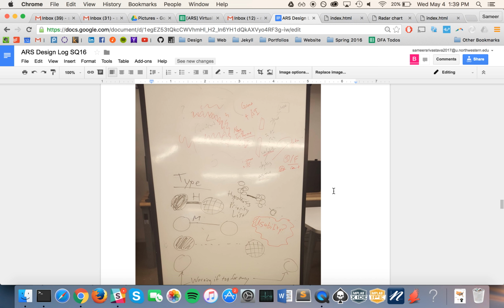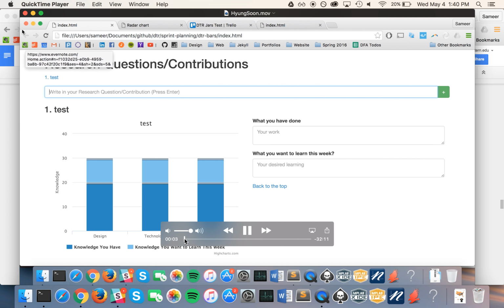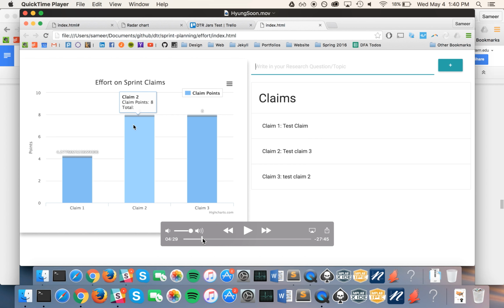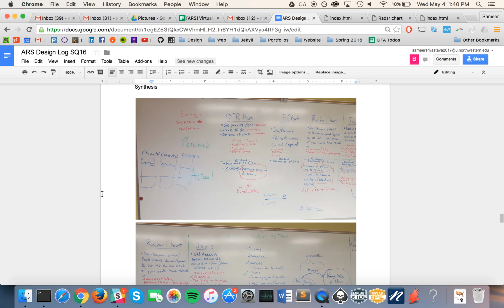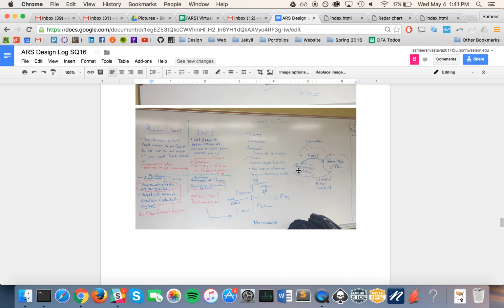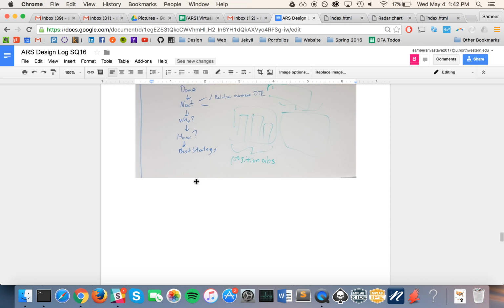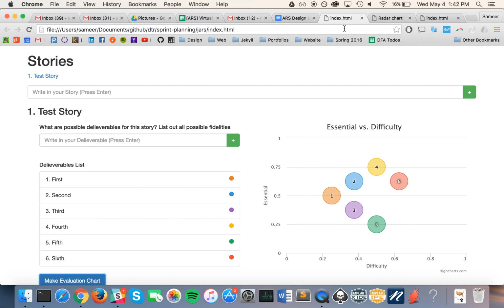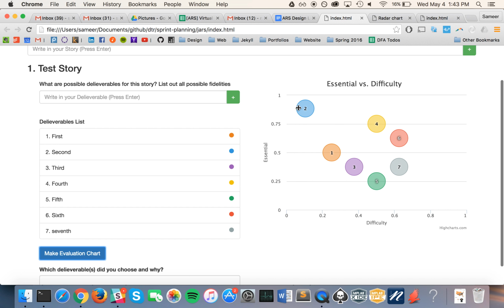[ARS] Sprint Planning - Sprint 2 Video - Spring 2016